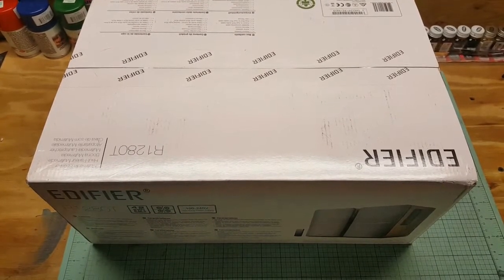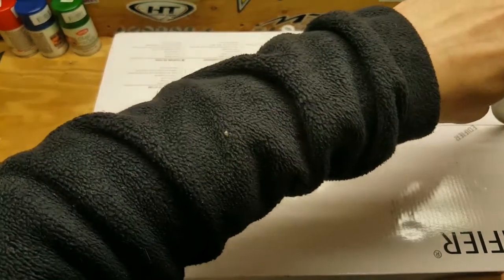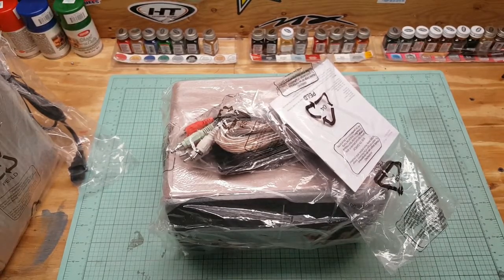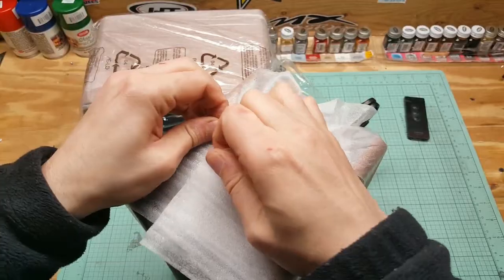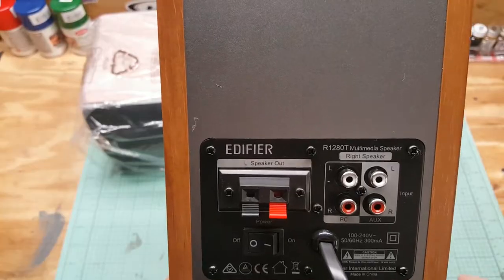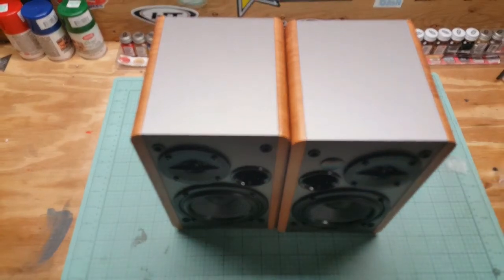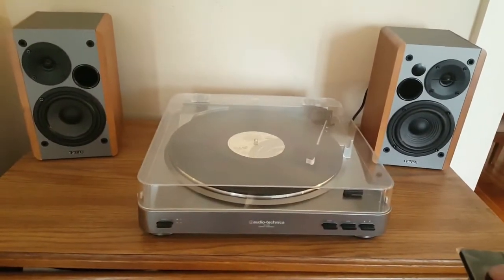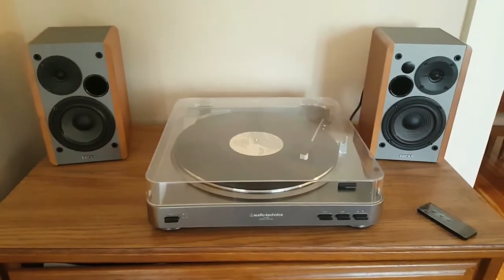Edifier R1280T Bookshelf Speakers Unboxing Review- BEST BUDGET SPEAKERS!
amazon best seller $99. great speakers for a great price. here i unbox and hook them up to my record player./ enjoy. edifier r1280t bookshelf speakers, powered